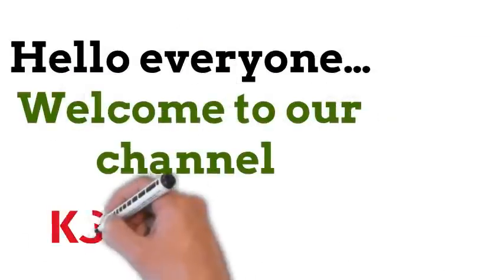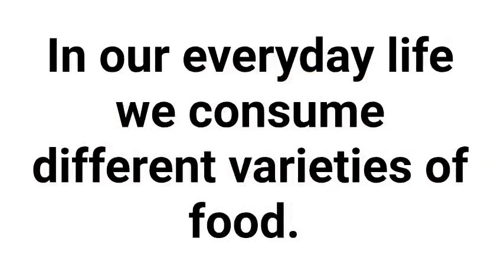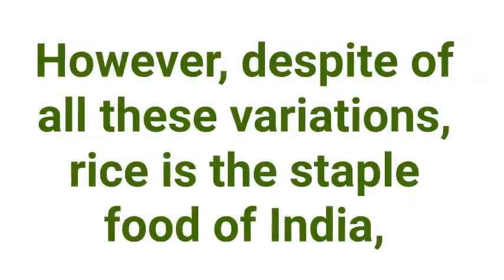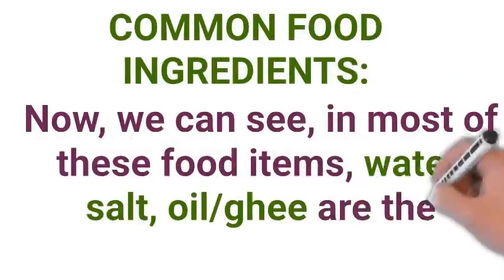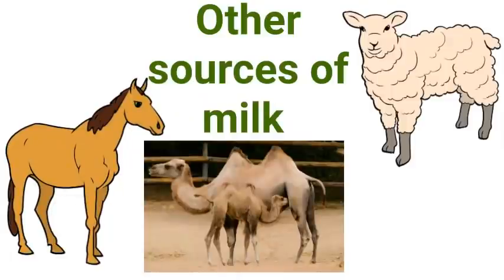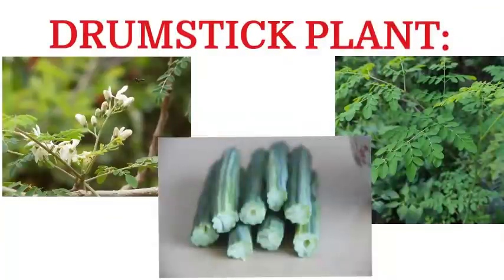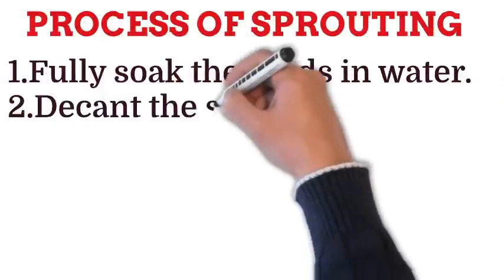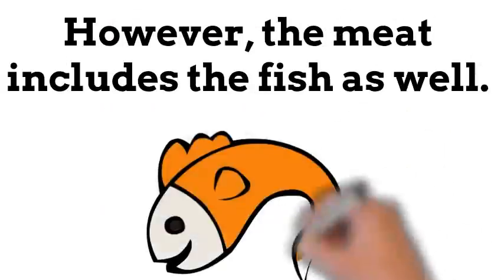FOOD:WHERE DOES IT COME FROM | BIOLOGY | CLASS 6 | CHAPTER 1 | CBSE and NCERT syllabus